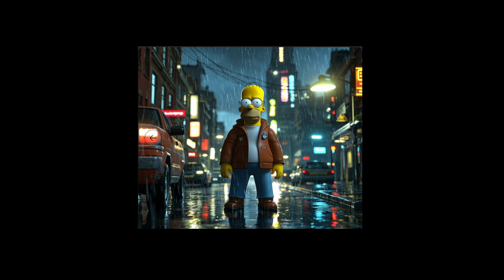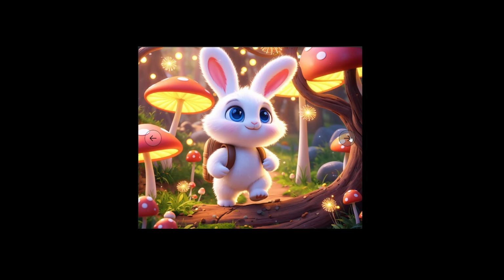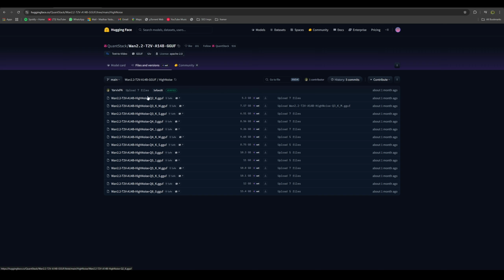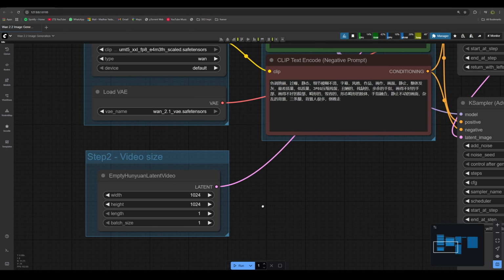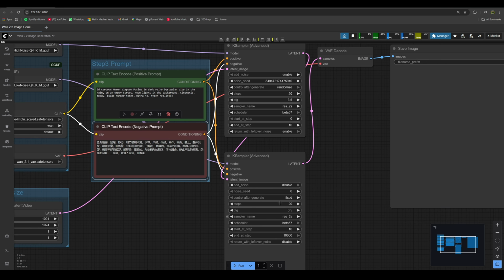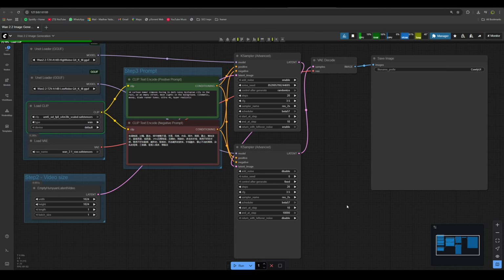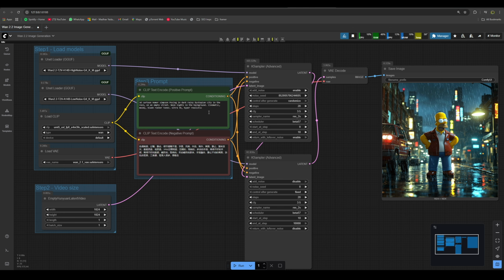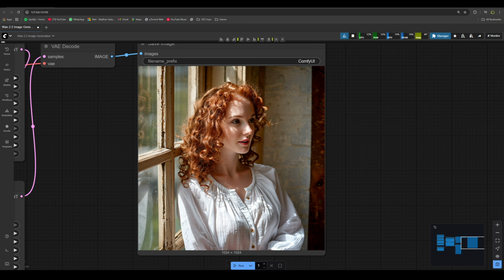Wan 2.2 High Quality Image Generation, HD Quality Simple ComfyUI Workflow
In this video we are creating Image from Wan 2.2 Video AI Model, It might be the best image generator AI out there.